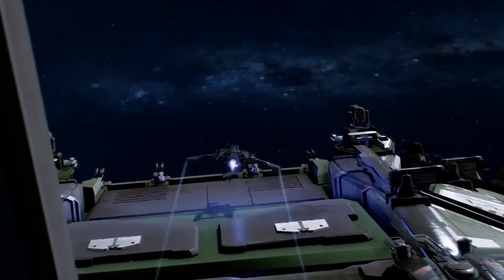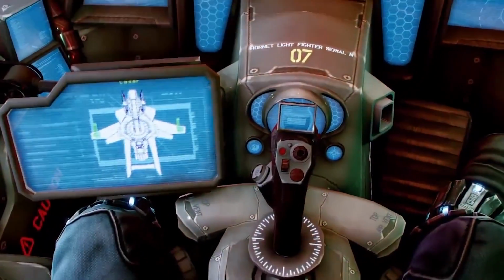Star Citizen Explained - Gameplay, Multiplayer, Release Date (1080p HD 2013)